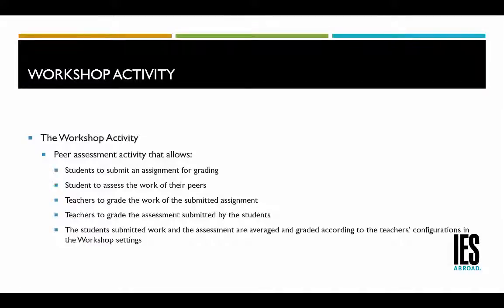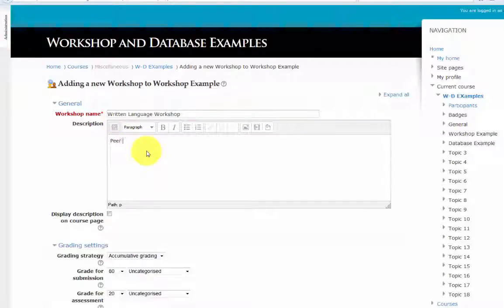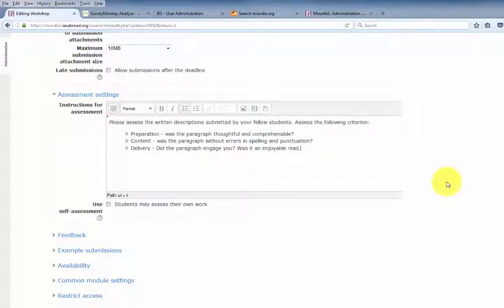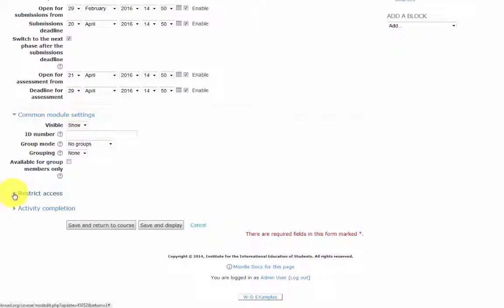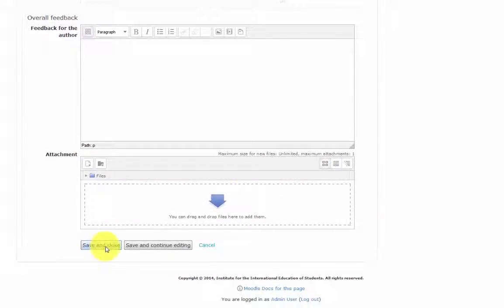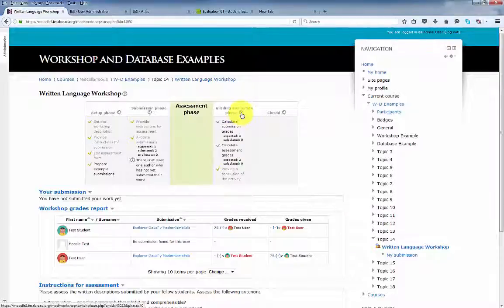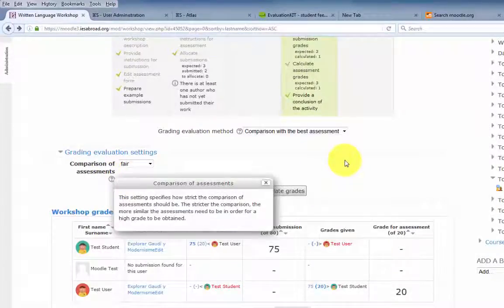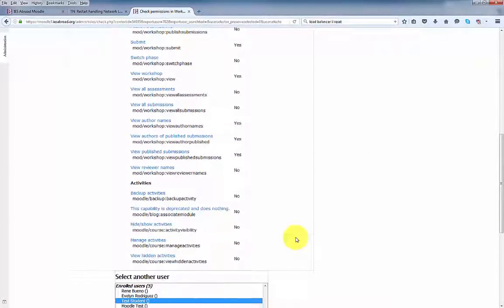Moodle Workshop Activity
Setting up the Moodle Workshop Activity!